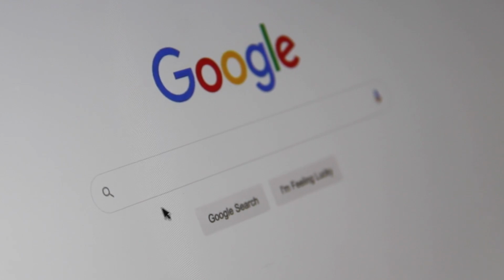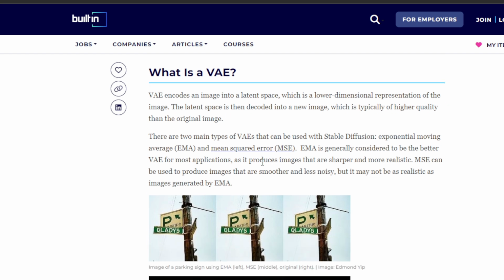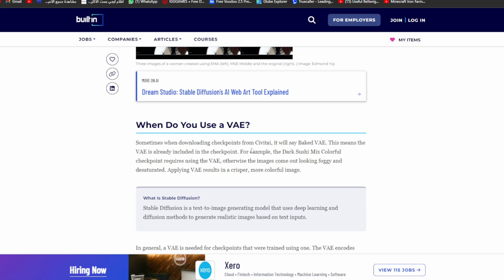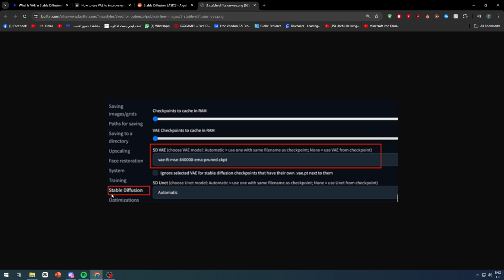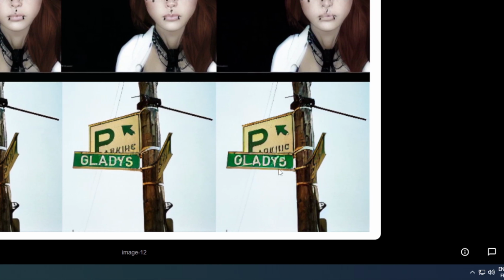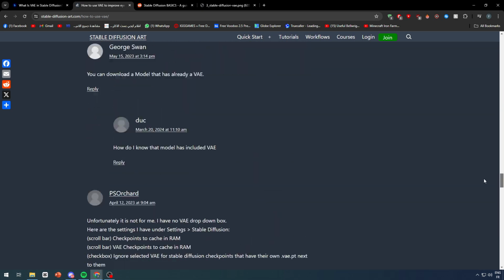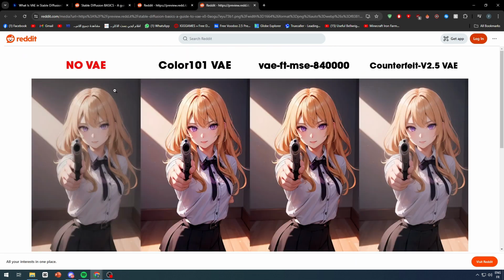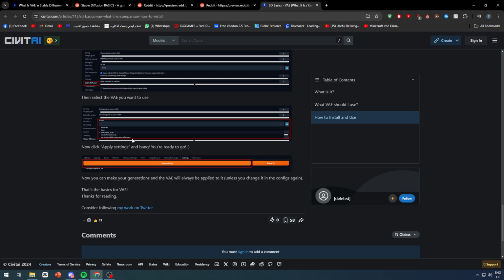How To Install Vae in Stable Diffusion ! (Full Tutorial)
Today we talk about install vae in stable diffusion,stable diffusion,stable diffusion tutorial,variational autoencoder,stable diffusion vae